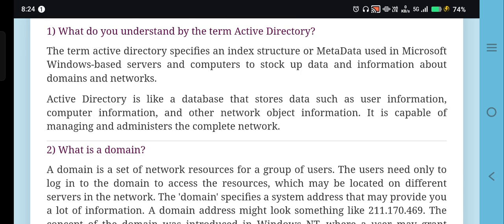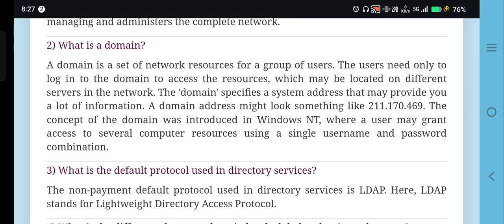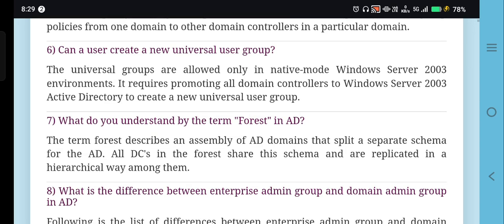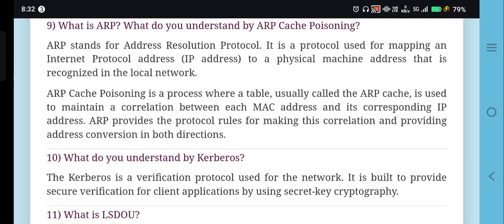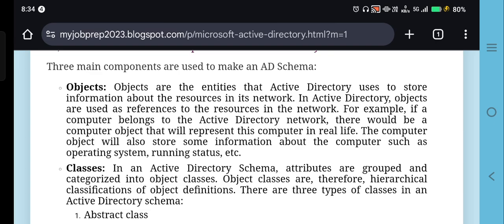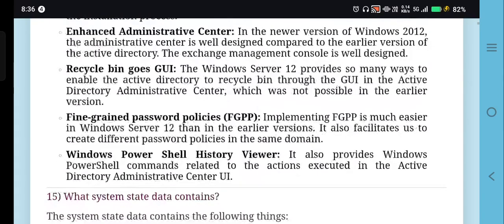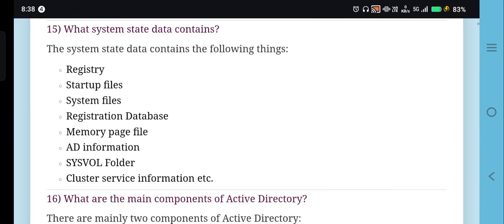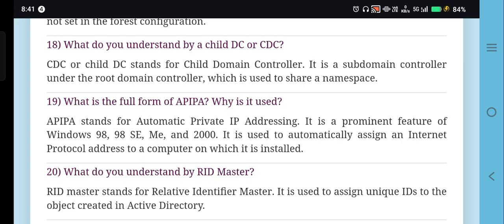Active Directory Interview QA PART-3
Interview Preparation, IT Notes, QA,  Desktop Support, System Engineer, Technical Support Analyst, Senior System Admin, Job preparation, My job preparation @myjobpreparation  ⁨@YouTube⁩   ⁨@InterviewCoach⁩